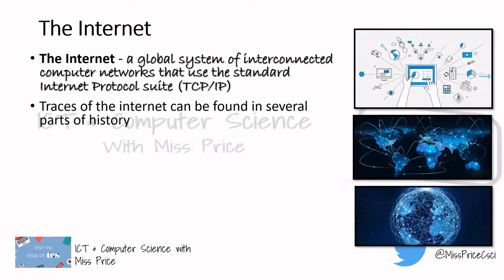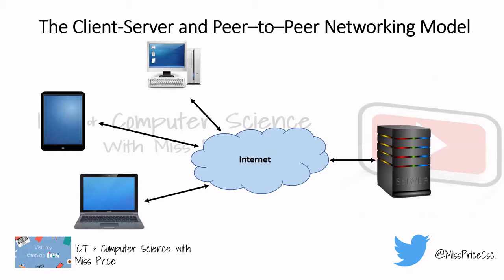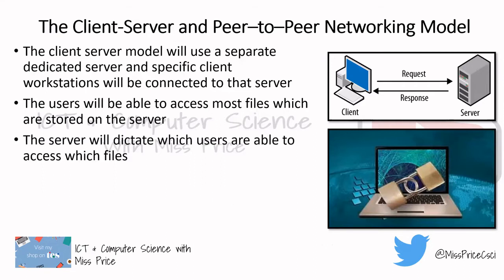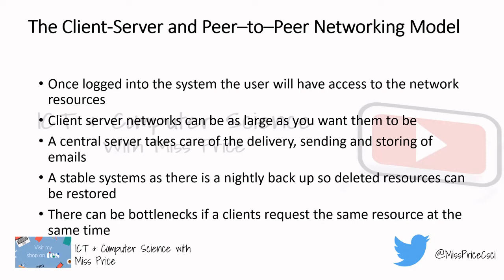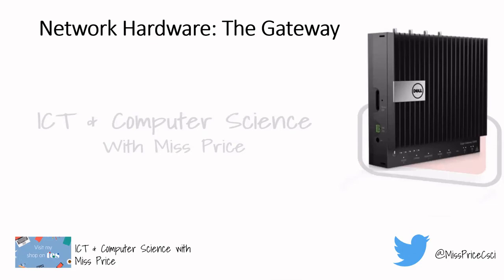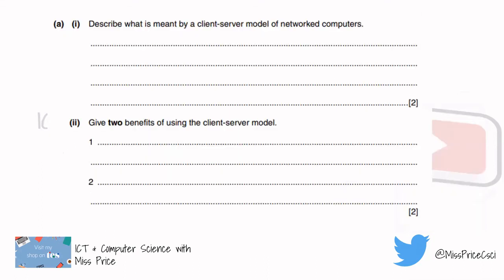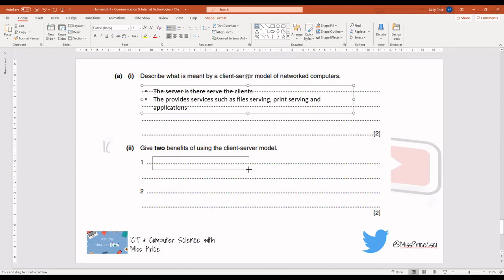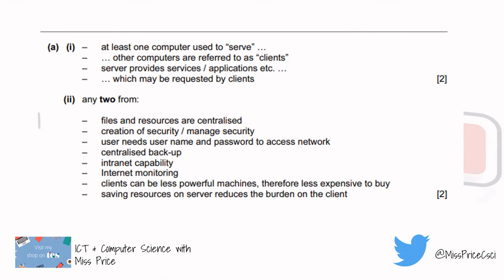Homework 4 - Client Server Models